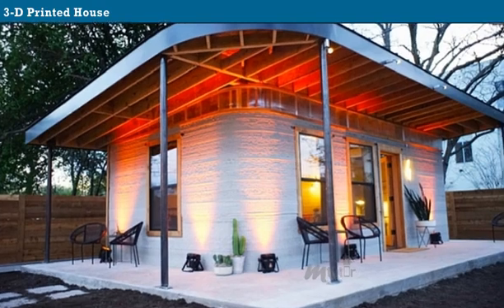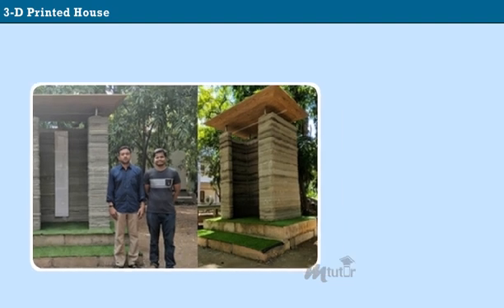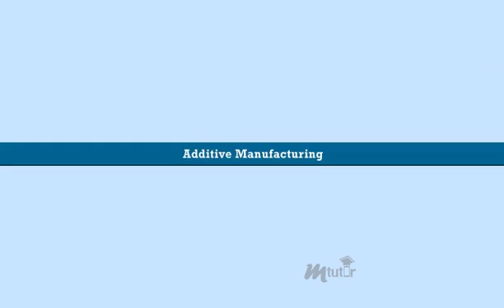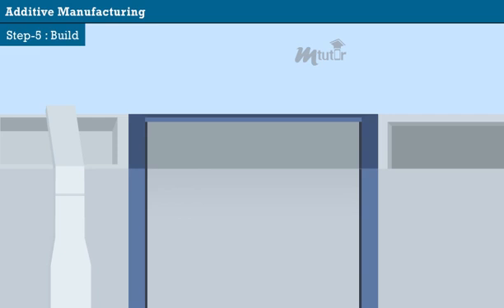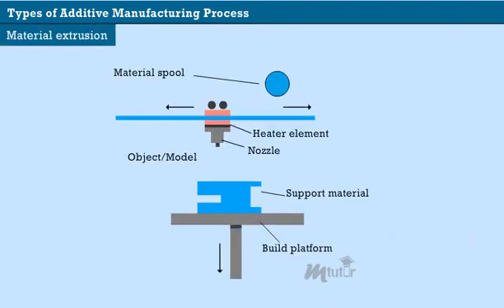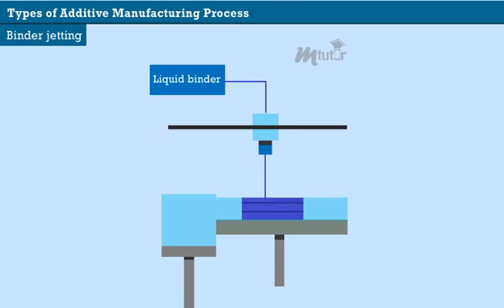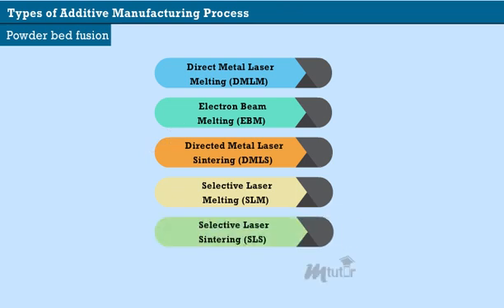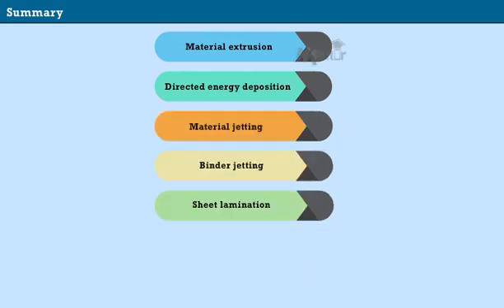Additive Manufacturing Processes with animation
Additive Manufacturing Materials, Processes and Application.